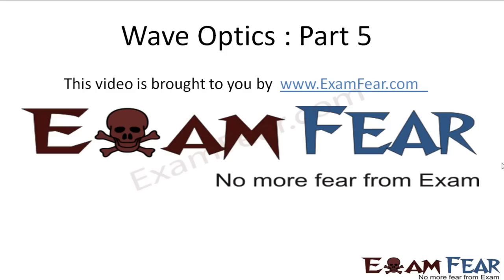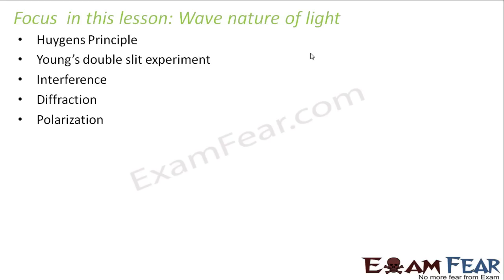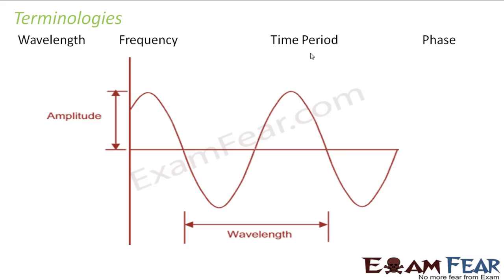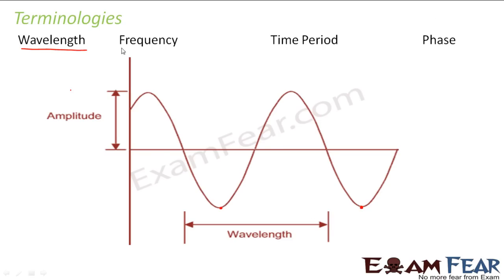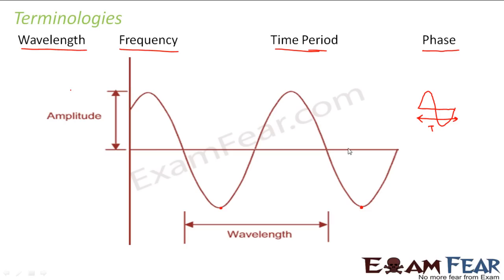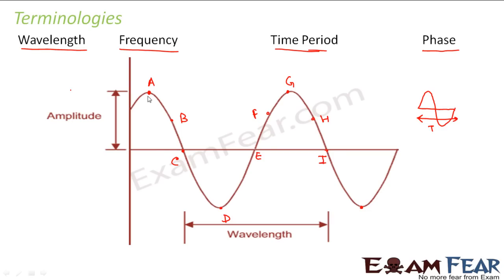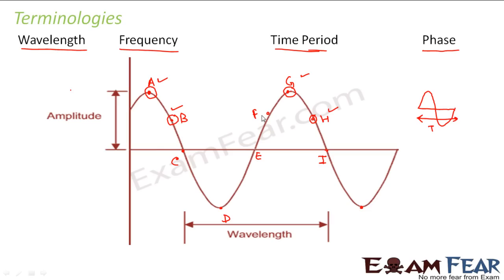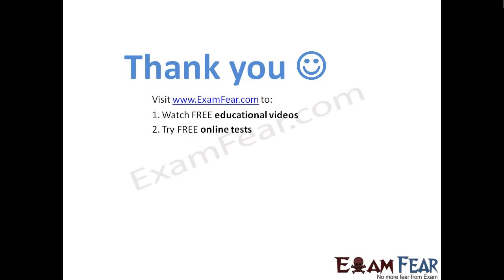Physics Wave Optics part 5 (Terminologies Waves) CBSE class 12